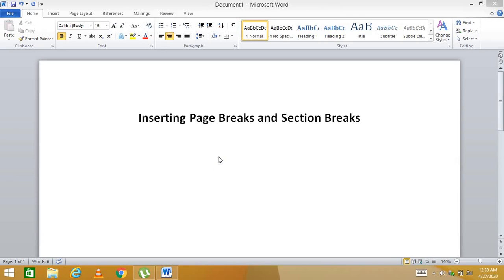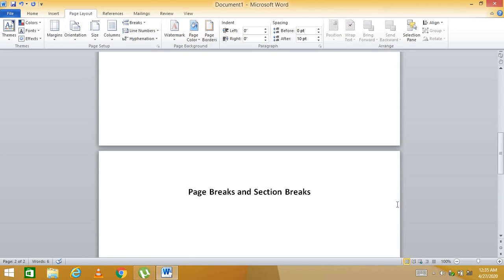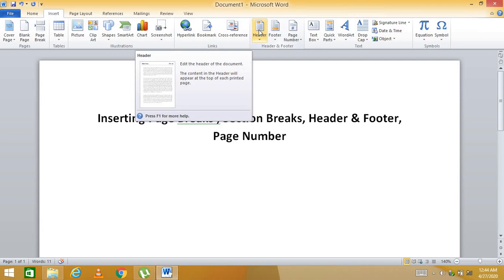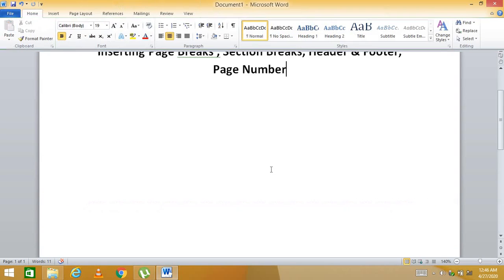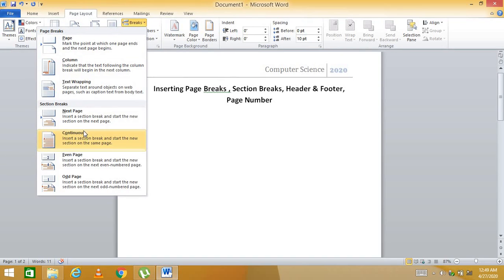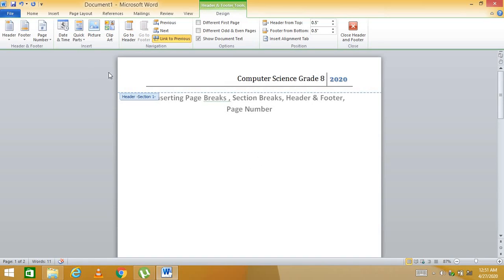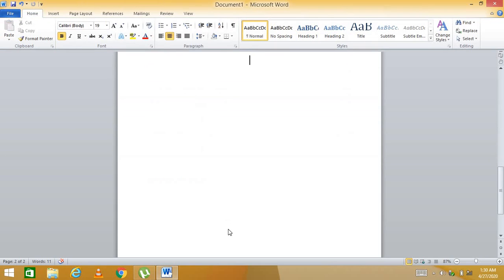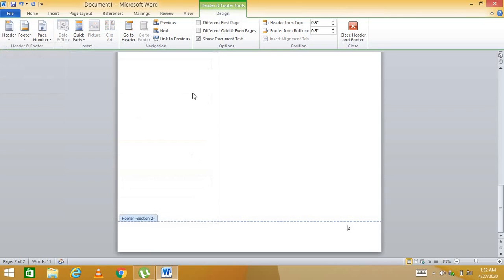Grade 8 & 9, Computer Science, chapter#3, topic: page breaks, header & footer, page#85, video#15